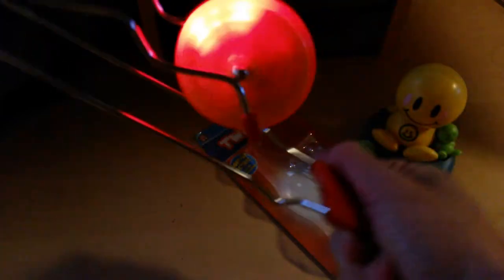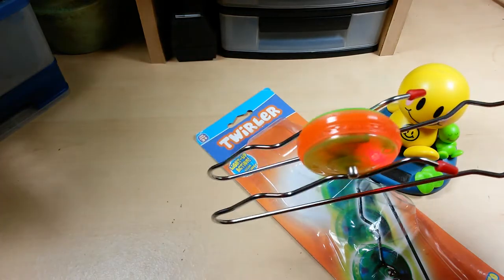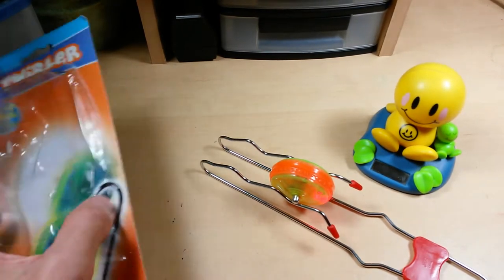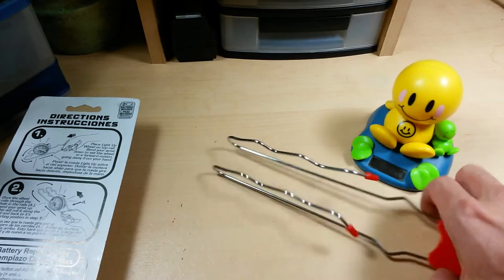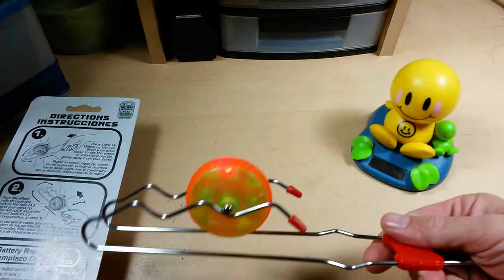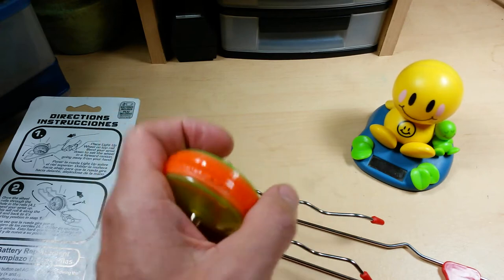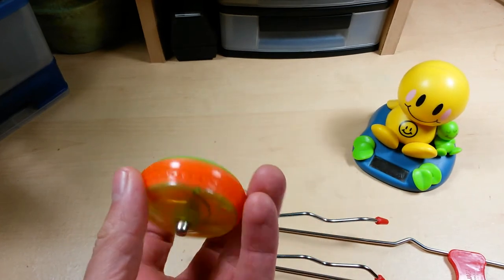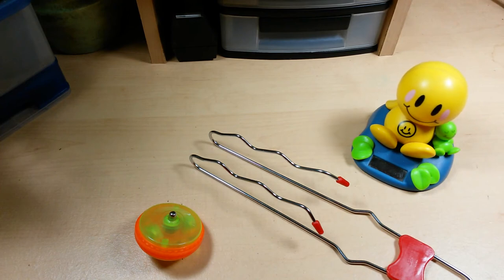(:Review:) Retro Gyro Wheel Toy w/Lights~ Magnetic, Gyroscope Gravity Wand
~Video Details~
I Grew up playing with the classic gyro wand. I loved my classic Gyroscope also. These 2 toys not only amazed me and sparked feelings of wonder and awe, but also planted the seeds that would one day grow into an interest in physics and the way the universe works.

I bought this toy in response to an argument with a friend who has recently come to the conclusion that the Earth is actually flat. Needless to say, I spent a long time arguing science with this person who would only recite things she had heard on youtube videos. Don't even get me started again!!! Moving on...

I would recommend every child have the opportunity to play with at least the classic gyroscope. The Gyro Wand I received lights up when the metal contacts on either side touch the metal wand rails. Once you get it going, it stays quite brightly lit, especially at the apex of its travel along the rails.

Unfortunately the one I received was assembled wrong and the 2 plastic halves were not positioned in in the correct position on the orange center part. This caused the wheel to be slightly thicker on one side than the other. There is actually a keyed notch which is supposed to set the position of the outer halved at a certain point. No worries, I'm handy with a screwdriver, and I honestly would have probably taken it apart to examine the wiring anyways. I could see anyone else being quite disappointed with the toy if it were not fixed though. In fact it was nearly impossible to use before fixing it.

  Pros:
+ Fun Toy That Helps Teach Fine Motor Skills, Forces of Gravity and magnetics
+ Lights Up While Spinning
+ Cheap

Cons:
- Mine Came Assembled Wrong. I Had to Take it Apart & Fix it
- The Wheel Seems too Light. Could Maybe Use Another .5oz
- Sometimes it Turns to the Side and Gets Stuck. I Think the Original One Did That Too, But I Think it Happened Less Because the Wheel Has More Mass?
- On That Note, This Thing Seems Way Smaller Than I Remembered Them Being. This Is Probably Because Everything Seems Bigger as a Kid. I'd Like to Play With a Grown-Up Sized One.

~~What is That Solar, Smiley Bobble Head on My Desk?~~